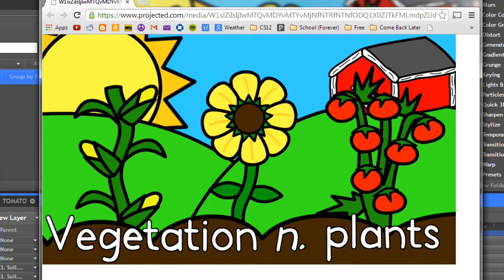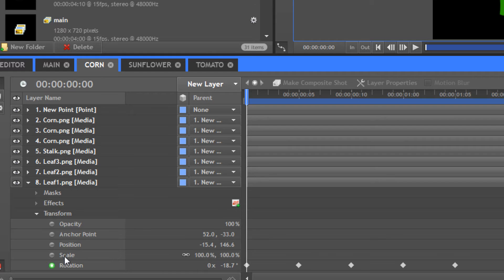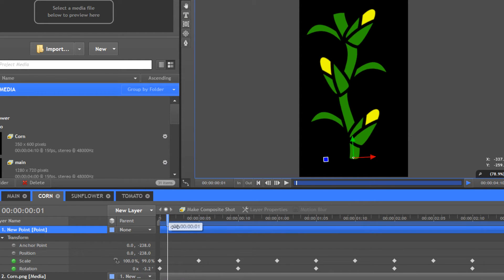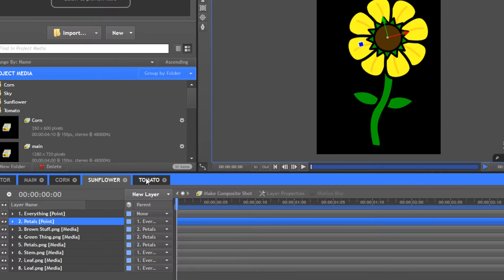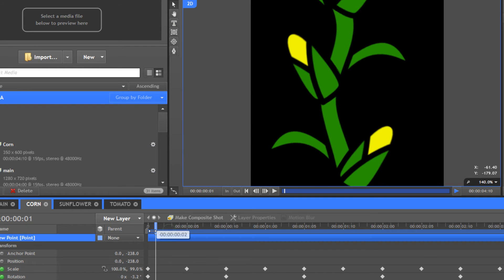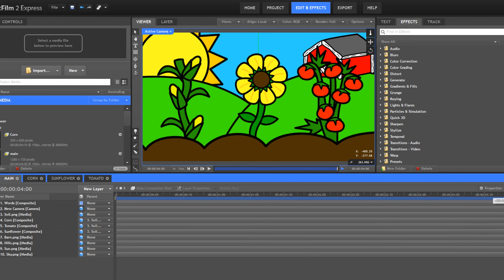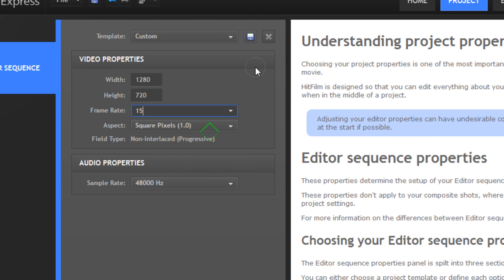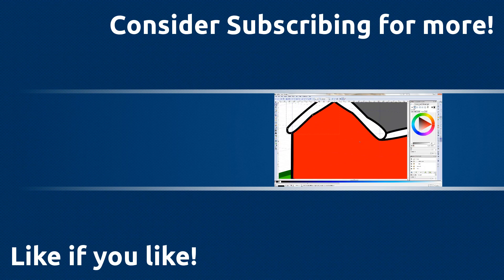HitFilm Express - 2D Animation Overview - Foodies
An overview of my process for simple animation in HitFilm Express.